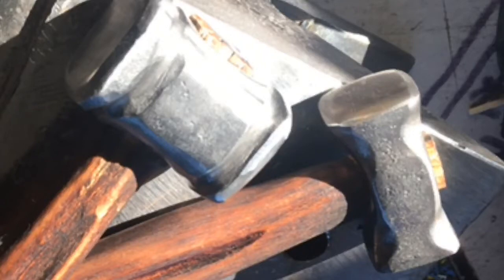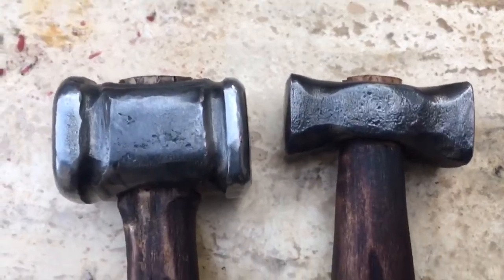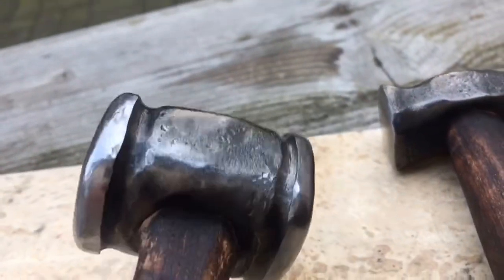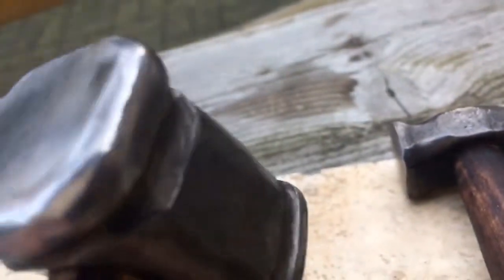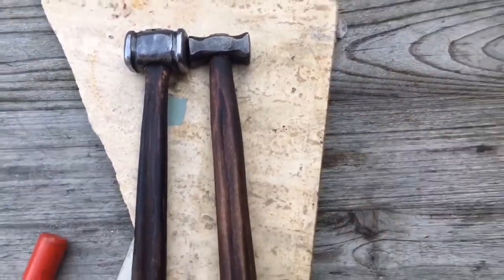Dressing up a hammer in cold stage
Hey ho Friends
The video is four times faster. Total hammering time about two hours. Greetings to all my viewers. 👍